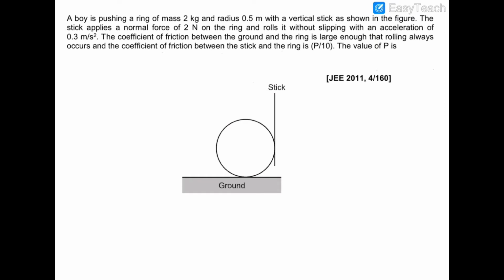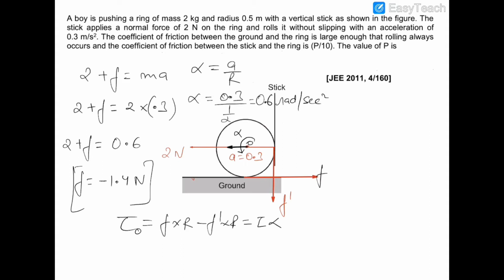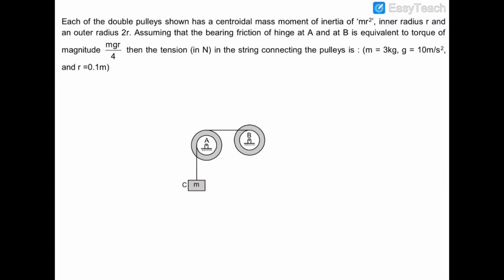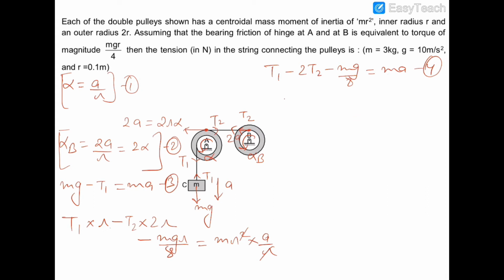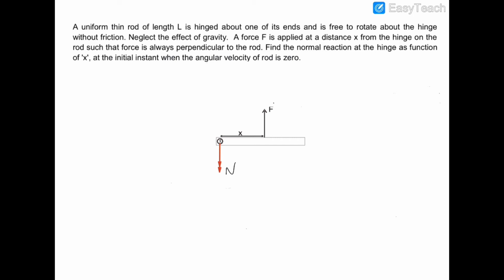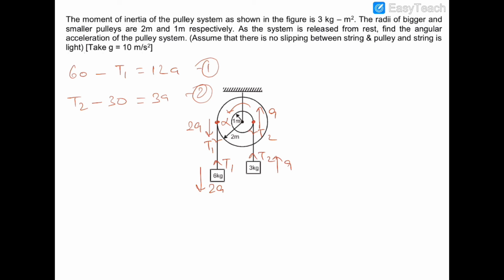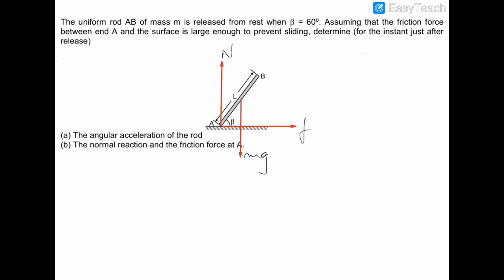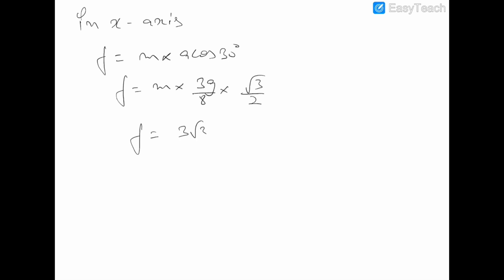ACCELERATED ROTATIONAL MOTION | TORQUE | NUMERICAL LEVEL 2